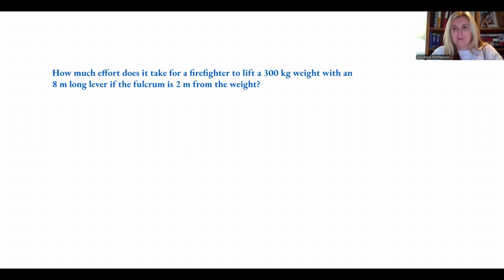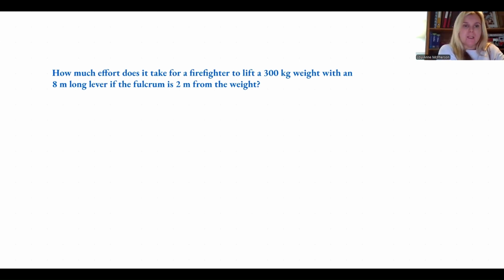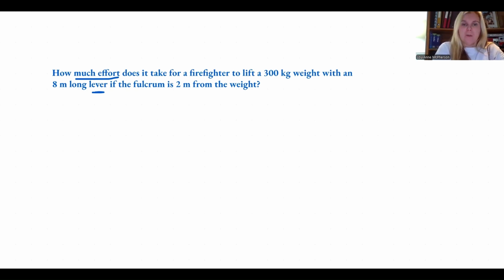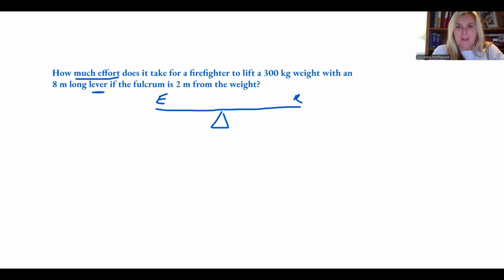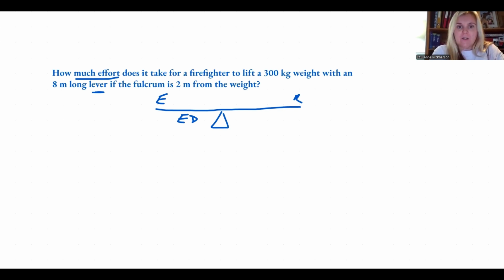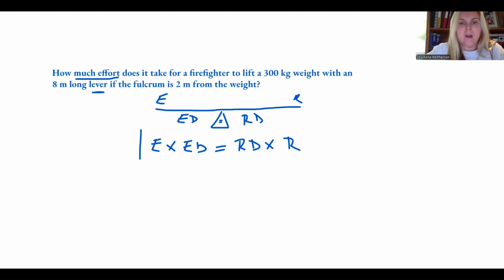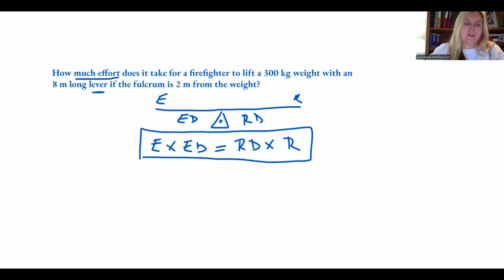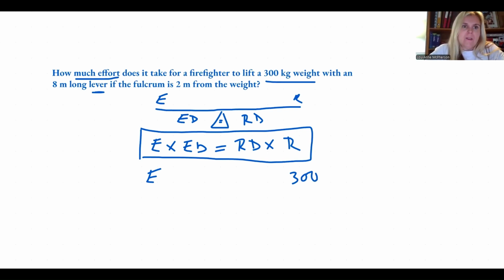Firefighter Test Mechanical Aptitude: Levers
This firefighter test mechanical aptitude tutorial is for aspiring firefighters who want to pass their firefighter written exam. Firefighter tutor, Lou-Anne explains how to set up a firefighter test mechanical aptitude lever question using the mechanical advantage formula E x ED = RD x R.